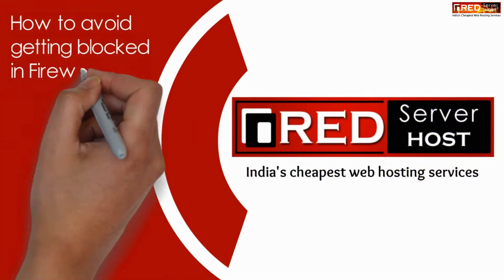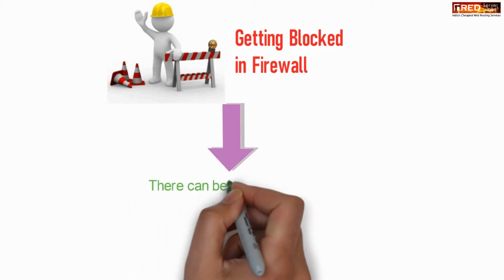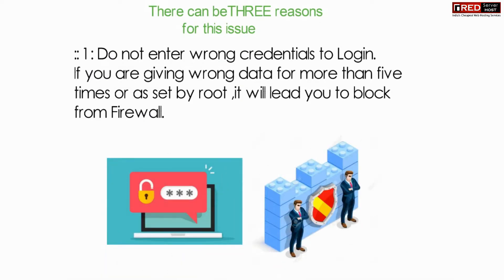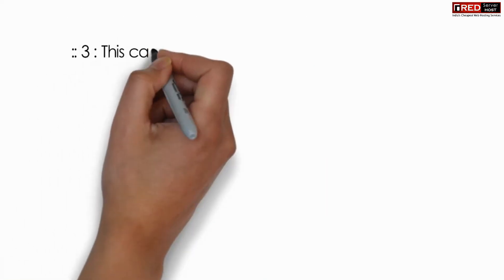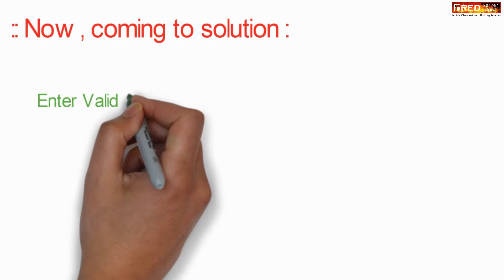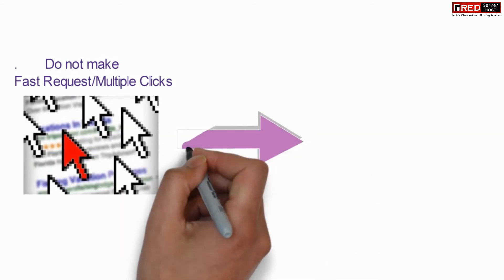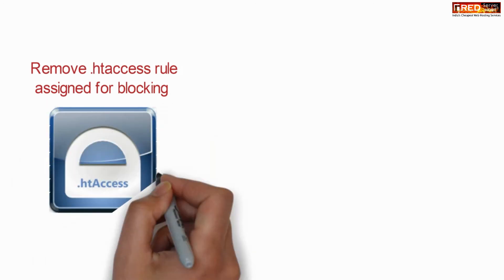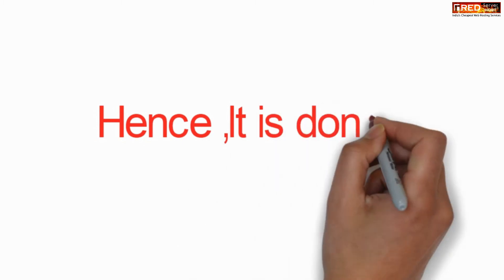How to avoid getting blocked in Firewall [Easy method] ☑️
Today in this video you will learn about how to avoid getting blocked in CSF Firewall. Usually what happens while login to the cPanel/WHM users make forceful attempts to gain access even if they have forgot their login credentials. This allows them to get blocked in Firewall because if you enter invalid login credentials more than 5 times then Firewall blocks you. This is due to the Firewall rule created by the hosting provider for security reason. Firewall treats this kind of activity to be suspicious, thus resulting in blocking. So make sure always enter valid credentials or else if you have forgotten the password then recover the password and then Login to your cPanel/WHM.

Your hosting provider can also block your IP in firewall if he finds your website to be unsafe. Keeping malware and malicious contents in your website also offers you to get trapped. So avoid this kind of issues from getting blocked in Firewall.

    You can solve this by removing all the malicious contents in your website as soon as possible
    Also try to avoid installing software and plugins which are unauthorized.

Now coming to some measures how you could check your IP actually blocked or not: [updated May 2019]

1. First find your IP in here. Check the A record of your domain and find the IP where it is pointing. From here you will get the IP address. Now check this IP address from cmd.

There are basically two types of blockages:

1. First one is getting blocked from Firewall configuration directly by Root. If you have been blocked directly via Firewall then you cannot access your website over the internet. You will find as it was never there. If you ping your IP Address in cmd it will never respond as shown in the above screenshot.

2. The second one is getting blocked by .htaccess. In this case you will see 403 Forbidden Error everytime you try to run your website.v